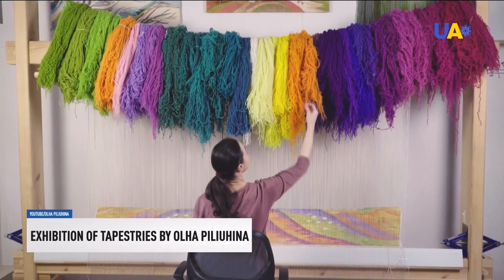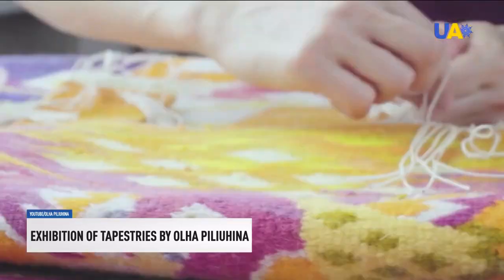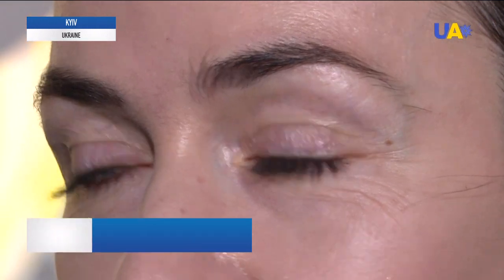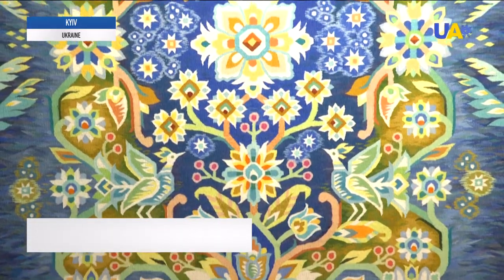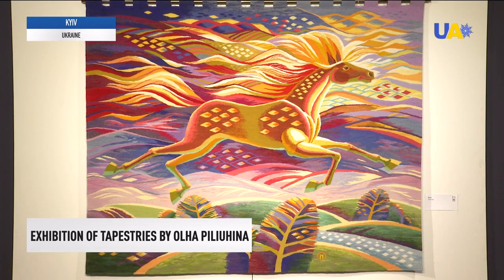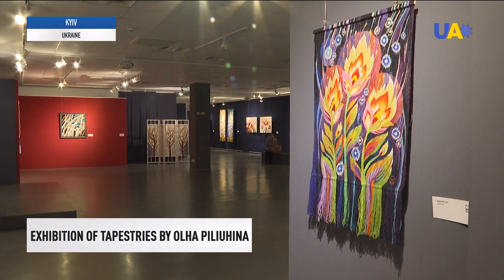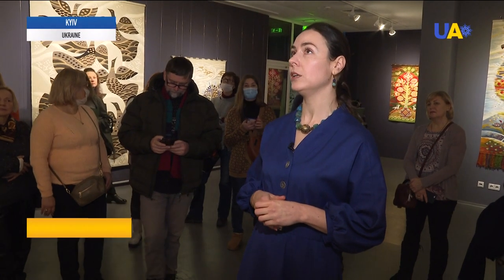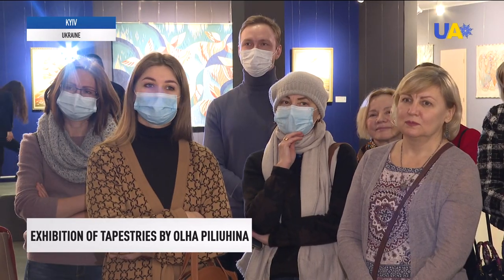46 unique pieces of Ukrainian craft exhibited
The best traditions of Ukrainian carpet, specific traits of Ukrainian Baroque, modern subjects and plenty of colors and emotions. All this is about the personal exhibition of tapestries called "Reflections" by artist Olha Piliuhina. The exposition of 46 such carpets is based on the idea of the Tree of Life, which grows from time immemorial to the present. Our correspondents attended the exhibition at the Museum of Kyiv History.